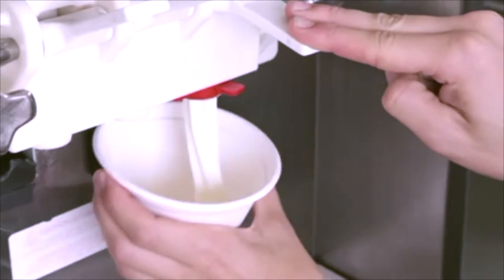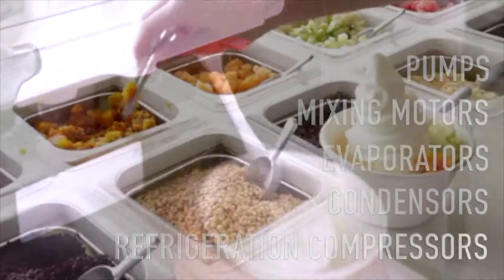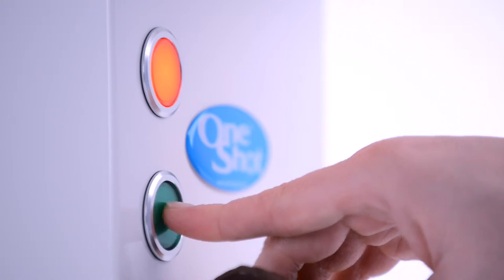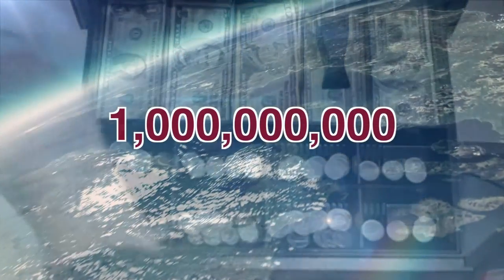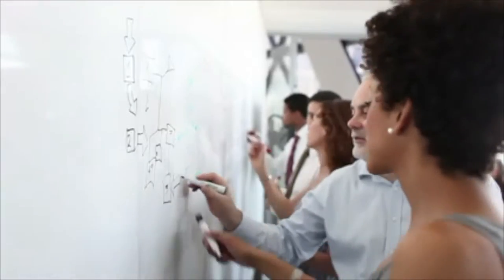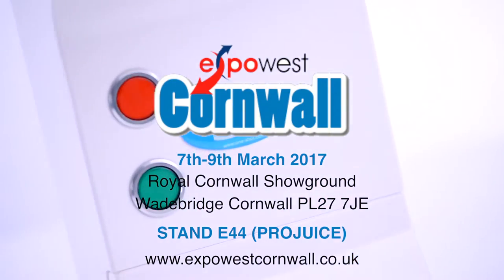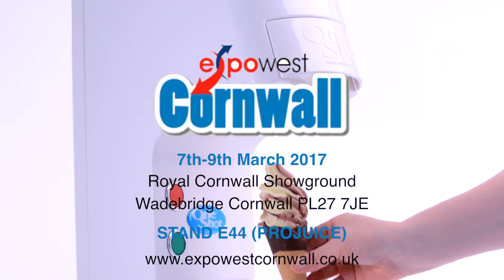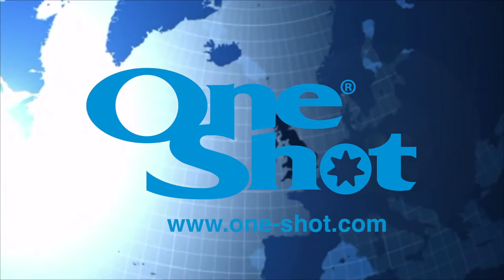Expowest 2017 - One-Shot® Ice Cream & frozen Yogurt Pod Dispensers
Please join us at the highly exciting Expowest Cornwall 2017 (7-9 March 2017) and you can see One-Shot® dispensers on Stand E13 with our strategic partners at Projuice. We HIGHLY recommend that you get to the stand early because our international exhibition stands get packed out quickly (lots of machines already sold in the U.K. this first quarter of 2017).

The One-Shot® ice cream and frozen yogurt dispenser is a really, really simple machine to operate:

1. Select your flavour choice SMART cup or cups from the freezer.
2. Remove the protective tab.
3. Place into the dispenser.
4. Within seconds a delicious soft ice cream is dispensed. No waste and no sanitising.

The One-Shot® pod dispensing system has a number of exciting unique selling points.

* Perfect portion control
* Perfect cost control
* Low cost equipment
* No sanitizing
* No waste
* No heat emission
* Plug-and-go
* Energy consumption less than a 100w light bulb!
* Quiet operation

Watch out, no matter where you are, the One-Shot® dispensing system is coming your way!™

70 Churchill Square Business Centre
Kings Hill
Kent
ME19 4YU
England

* One-Shot® is a licensed Trade Mark from the One-Shot Corporation Limited, England.